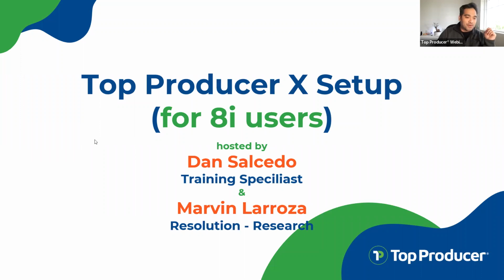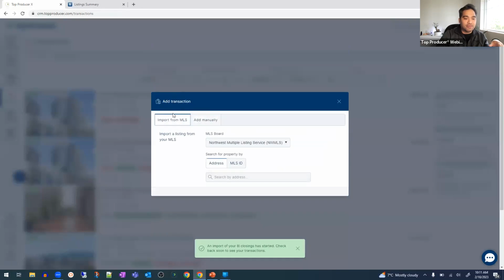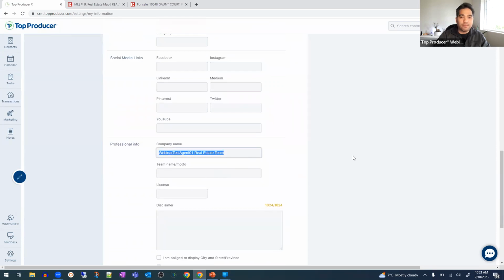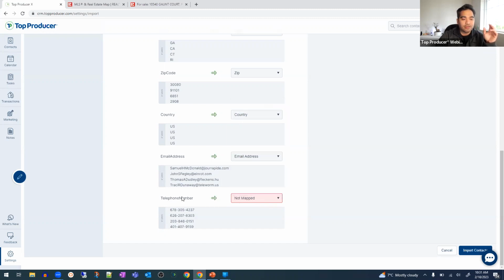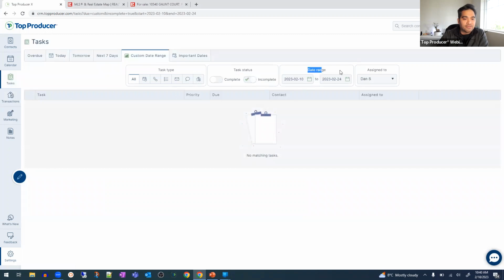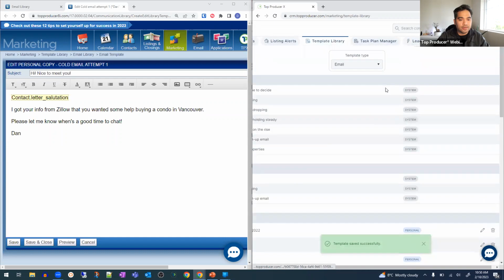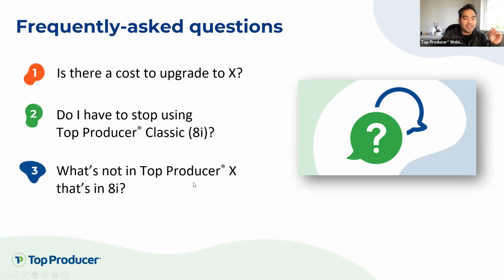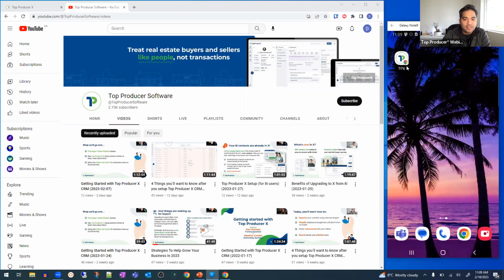Top Producer X Setup (for 8i users) (2023-02-10)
Join us for a simple and easy walkthrough to setup your Top Producer X, coming from 8i.